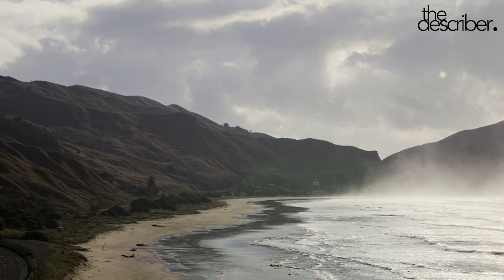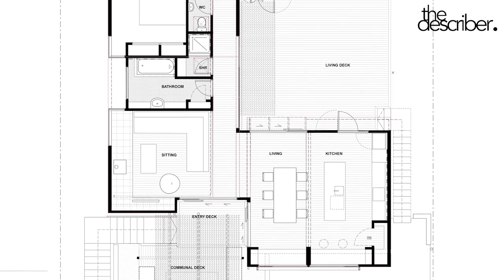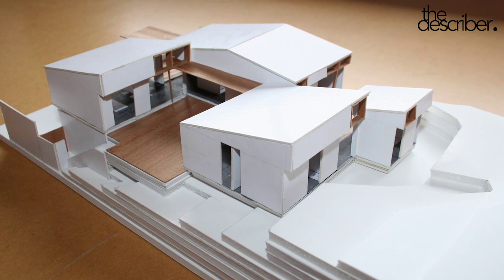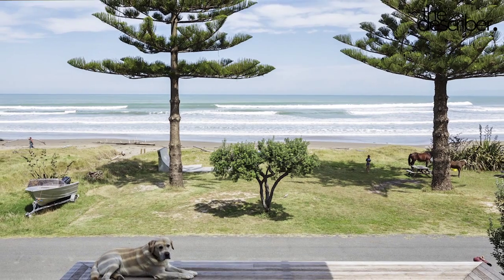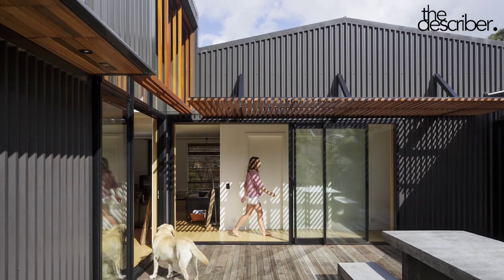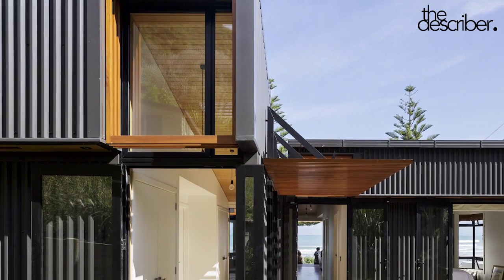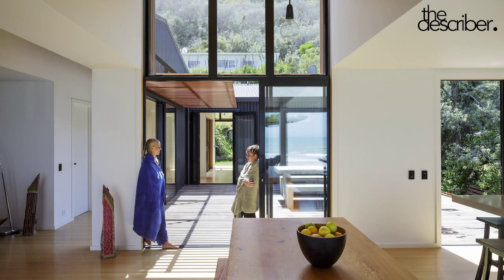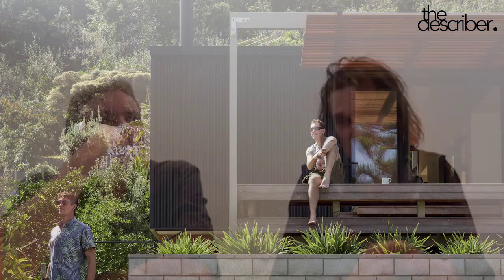Irving Smith Architects - the work | offSET Shed House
A small family house located in the coastal community north of Gisborne.
From a context of accrued bach-esk dwellings in a south facing coastal surf community, a strategy of sequencing building sets (aka surf) was generated to scale new form to its surrounds. Building sets are then offset to allow seasonal living and circulation options for variations in wind and sun exposure.
Summer opens and invites in community; with diagonal movement connecting offset and shaded external spaces. Here living holds minimal interior use, with summer circulation defining informal house boundaries, and the control of sand.
Life then internalises for winter shut down, with high level openings capturing precious northern light and warmth, and offset forms providing shelter to the southern exposure.
(by Irving Smith Architects)

Uma pequena casa de família localizada na comunidade costeira do norte de Gisborne.
Num contexto de diversas habitações bach (casas tradicionais neozelandesas) numa comunidade costeira virada a sul, a estratégia de sequenciar blocos construídos foi criada para encaixar a escala desta nova forma no envolvente. Estes blocos construídos são depois dispostos alternadamente potenciando as diferentes vivências e circulação na casa, de acordo com as estações, e admitindo as constantes variações no vento e na exposição solar.
O verão começa e convida a comunidade a entrar; com um movimento diagonal entre os blocos construídos e os espaços exteriores na sombra. Aqui a vivência tem lugar com o mínimo de utilização interior, com a circulação no verão a definir fronteiras informais na casa, tal como o necessário controlo da areia devido à proximidade da praia.
No inverno a vivência fecha-se no interior, tomando partido das aberturas que captam a luz solar e o calor a norte, enquanto os blocos construídos providenciam a protecção face à exposição a sul.
(por Irving Smith Architects)